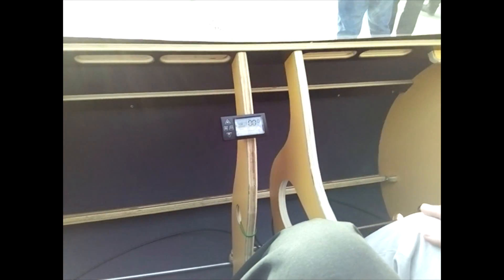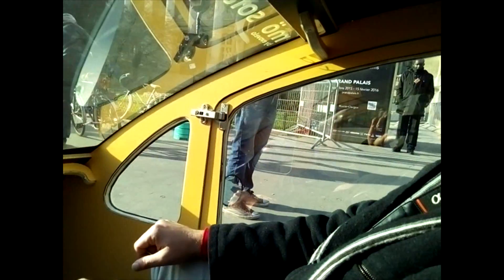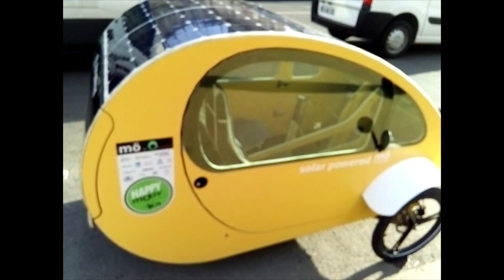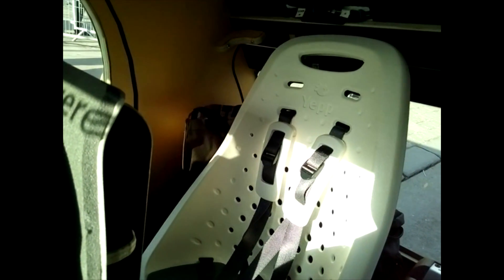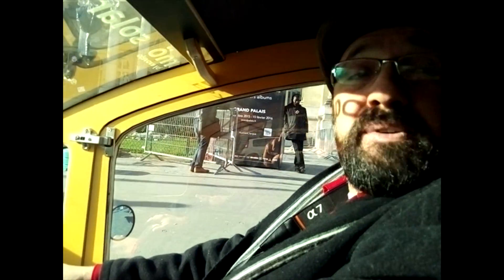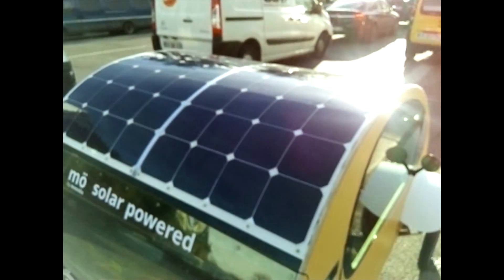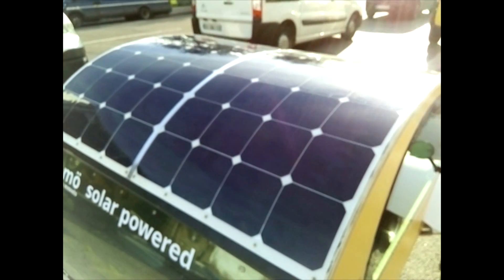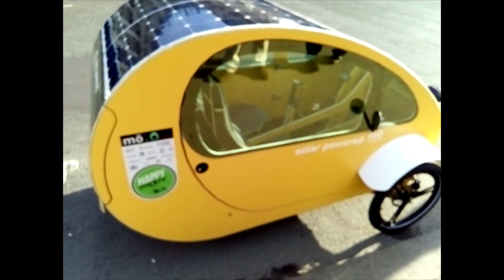Mo Solar Car - an open source electric car to save our cities? [First Look]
. The Mo solar powered electric car may look weird, downright ugly even, but it could be one of the ways we try and combat the problem with over-crowded, over-polluted, congested cities in the future.

It travels at around 25km/h, which clearly keeps it well away from Tesla territory (the S model probably reverses at twice that speed), but then again, it's clearly going to be better than a bicycle in the rain. And you can carry a child in the back seat, plus some shopping. Try doing that on a motorbike.

It's in prototype form now, with plans to release later this year, at a price of around 4000 euros. The open source plans mean, however, that anyone can build their own for less if they have the skills. Which is interesting.